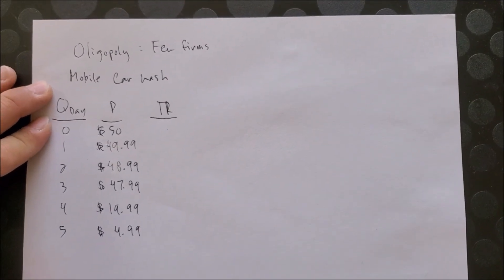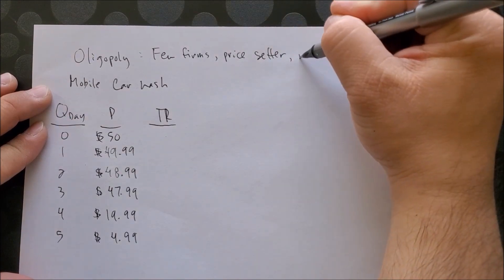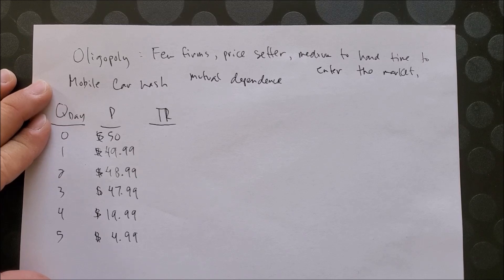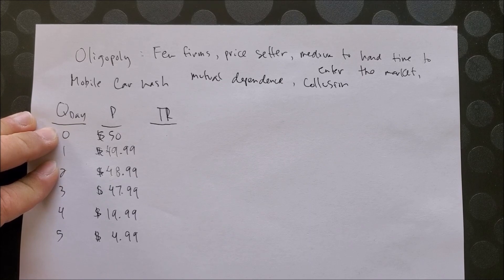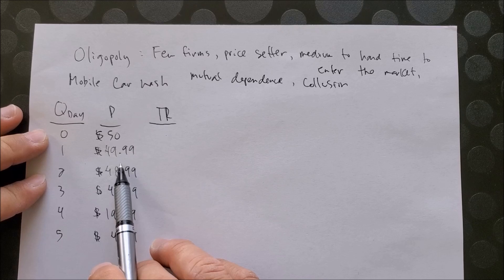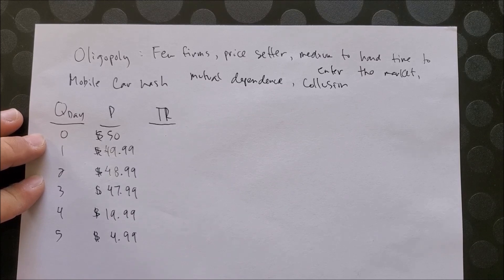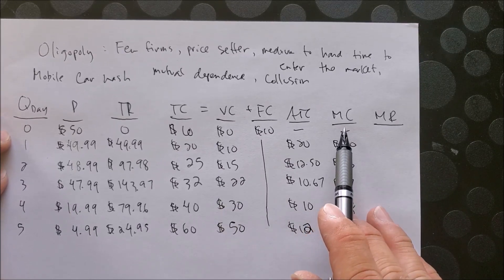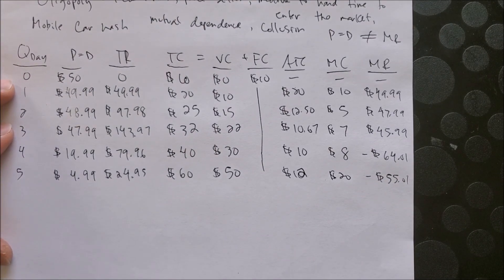Oligopoly Market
We will discuss the assumptions of an Oligopoly Market.